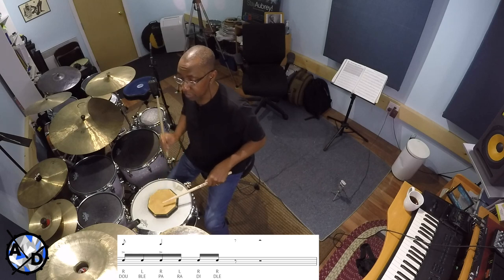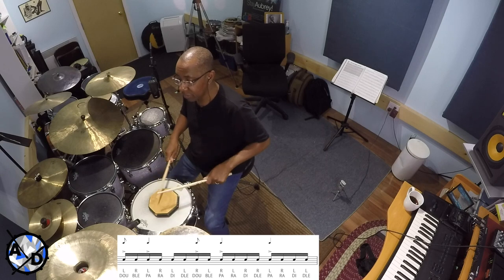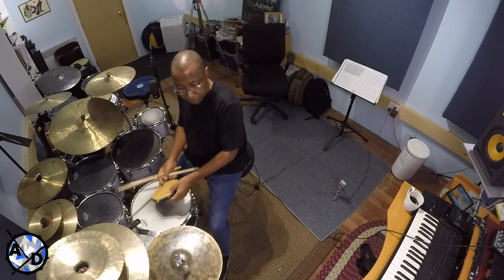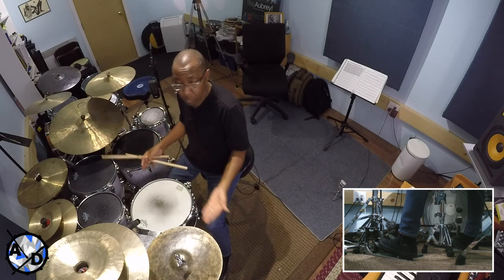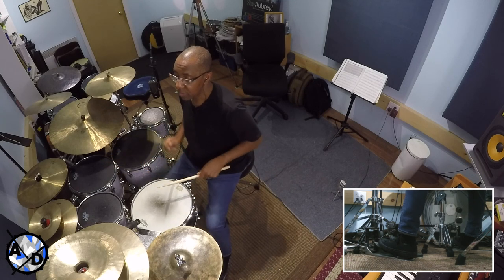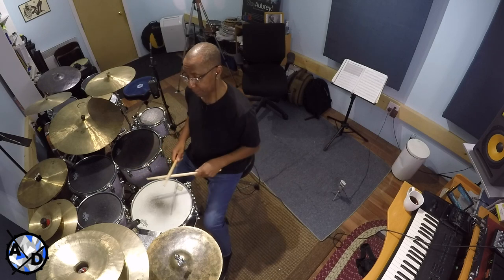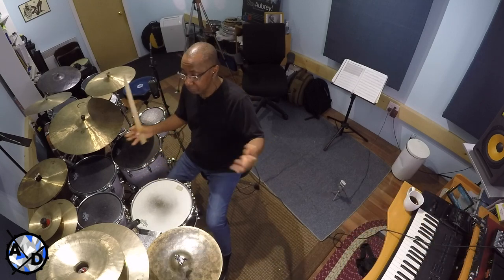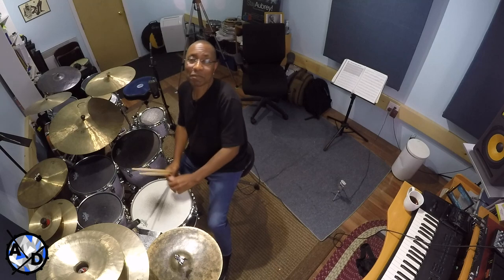How To Use Ted Reed's Progressive Steps To Syncopation For The Modern Drummer With Ostinatos.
Ted Reed's Progressive Steps to Syncopation for the Modern Drummer is a classic instructional book. DOWNLOAD THE PDF BELOW! There are a lot of ways to practice the different parts of the book. This approach is another great way to understand how to use paradiddles melodically. We can also work on independence between the limbs at the same time.

I am accepting ZOOM LESSONS.